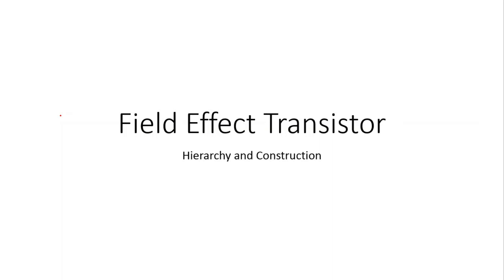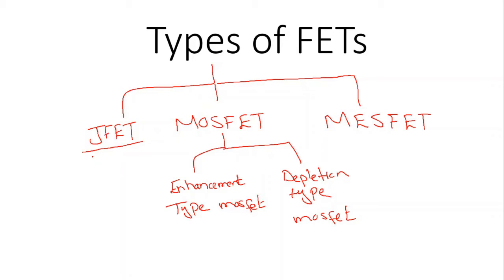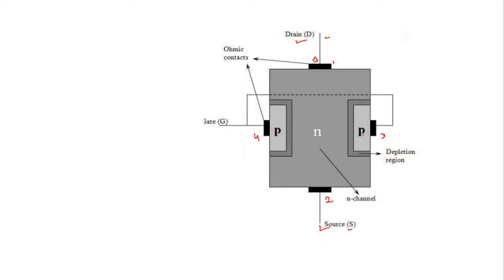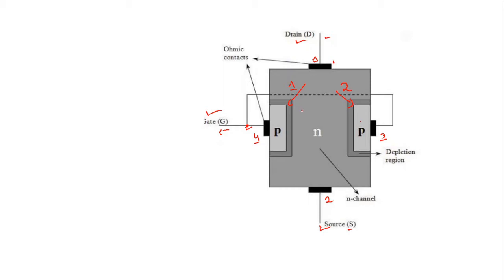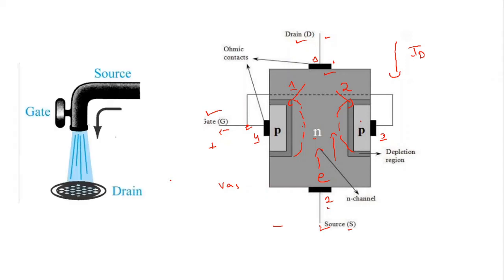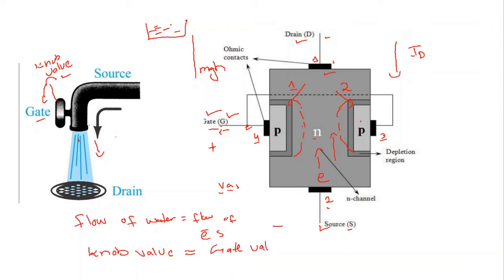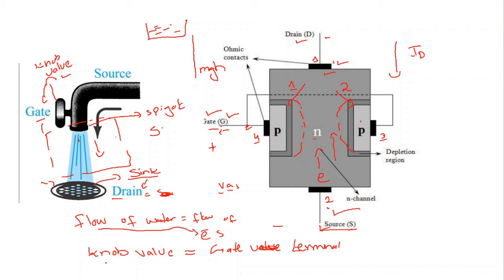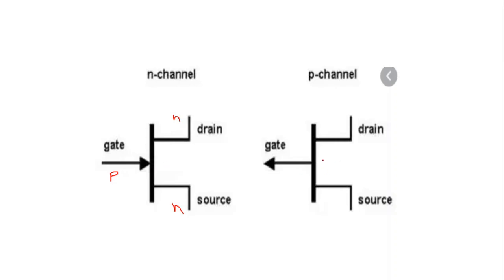Electronics-2|Construction of junction Field Effect Transistor|Construction of JFET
In this video, we will discussion Construction of junction field effect transistor i.e. Construction of JFET